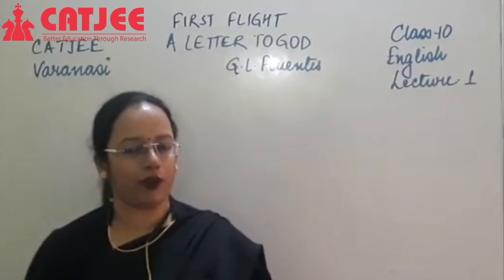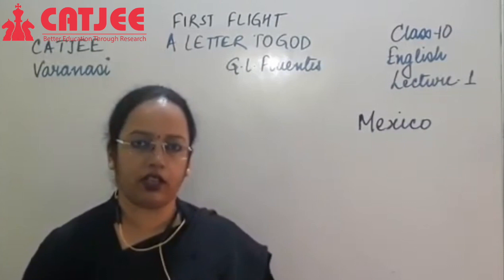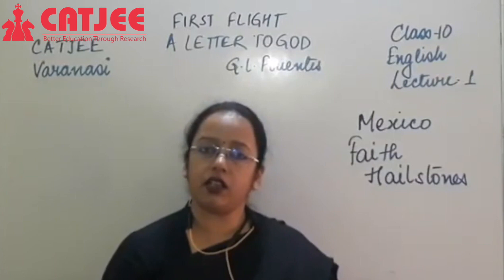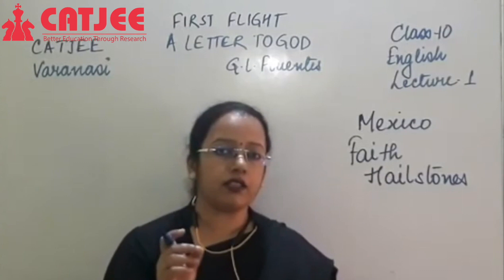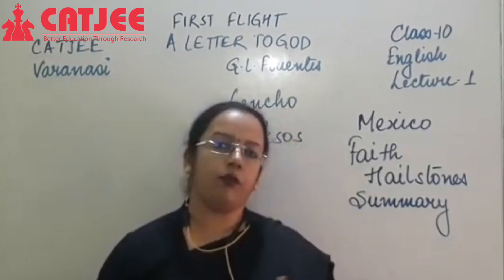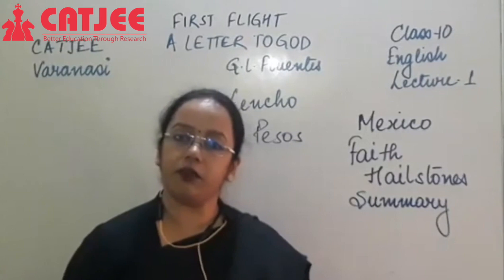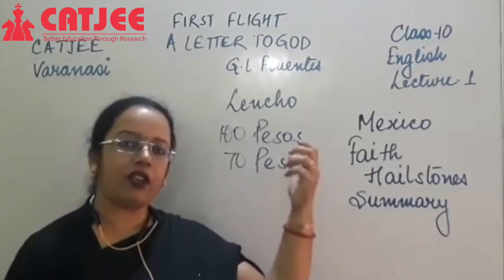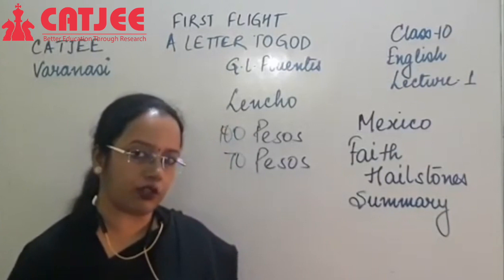CATJEE | Lecture 1 | A Letter To God | English Class 10th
Following is the link to the related assignment :-